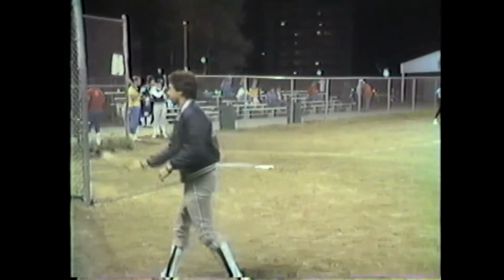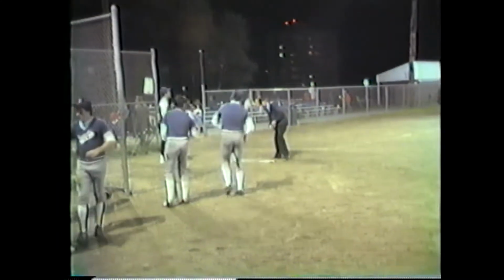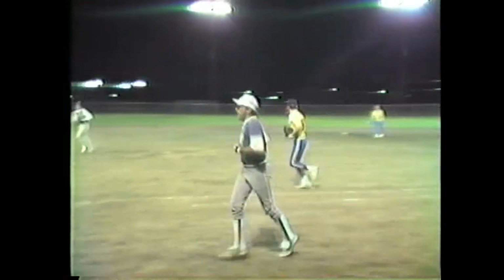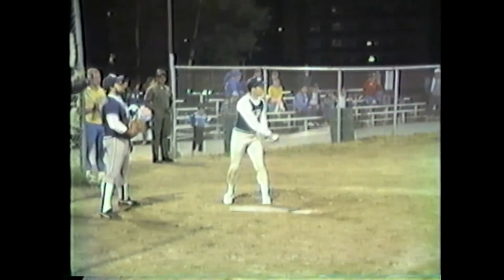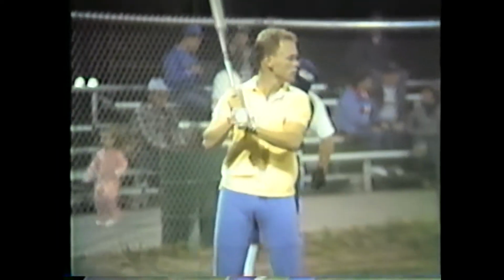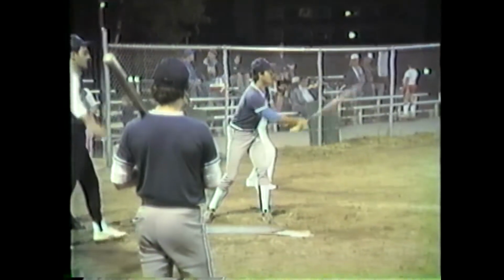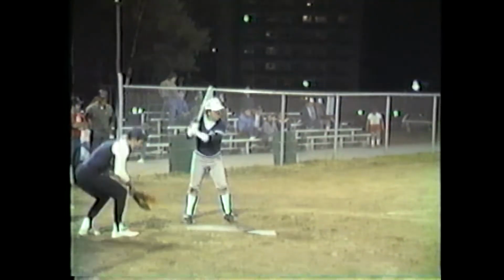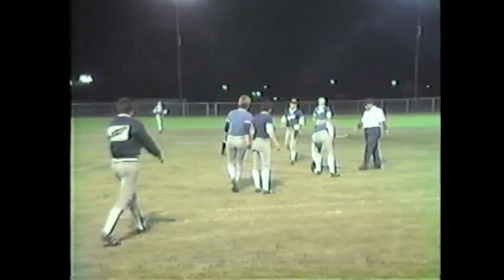Barcomb's TV - PAFB Men 8-25-86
The Plattsburgh Air Force Base had their own league, but they also competed in the City's Gentlemen's Slow Pitch League, 1986